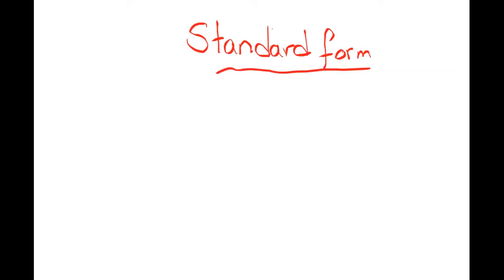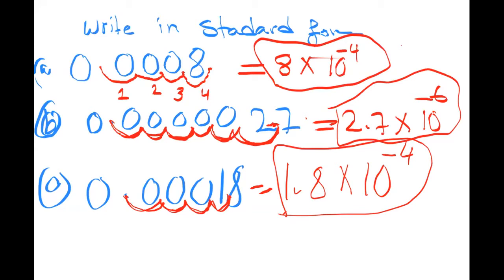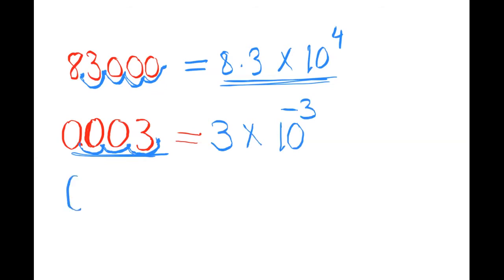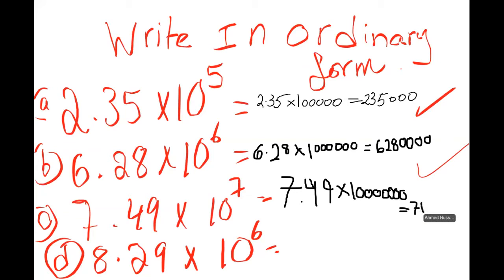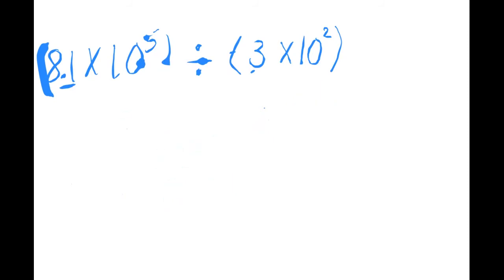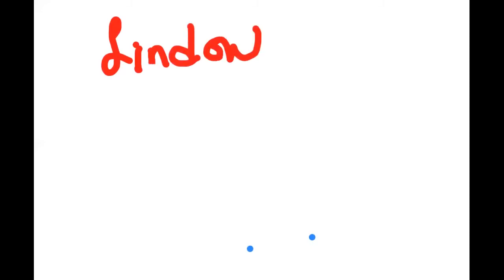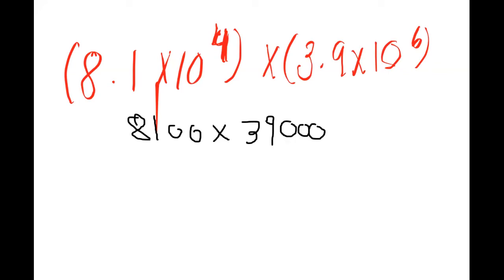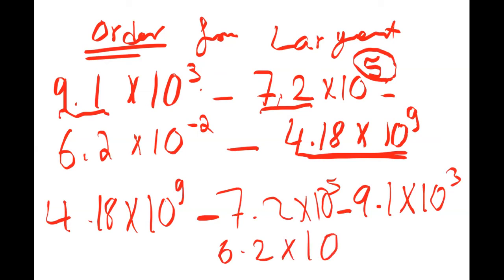Math Mrs hoda adel